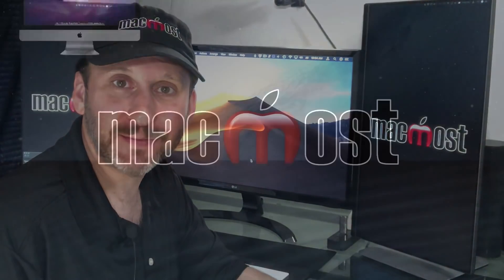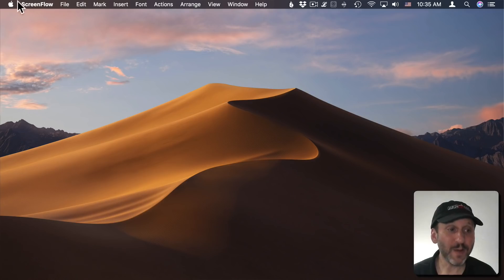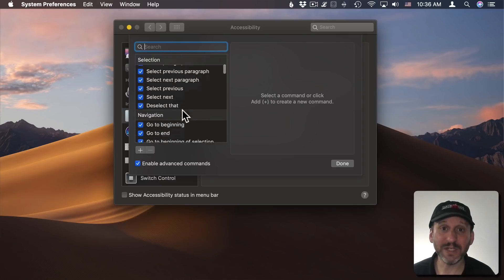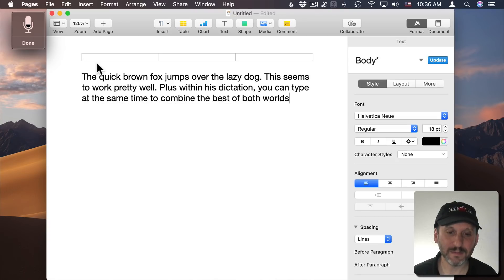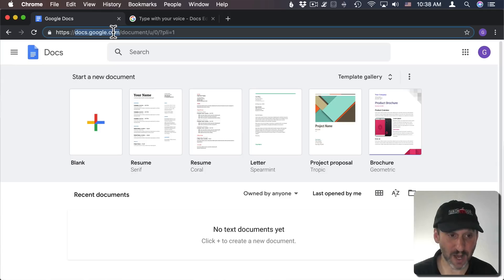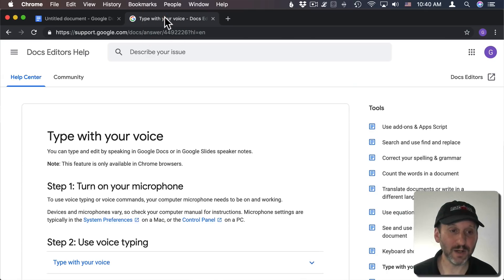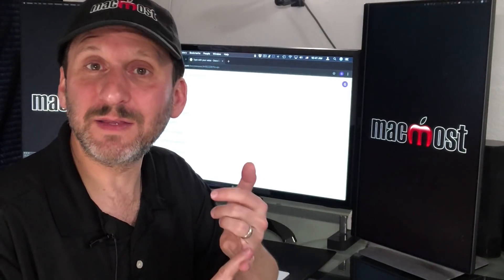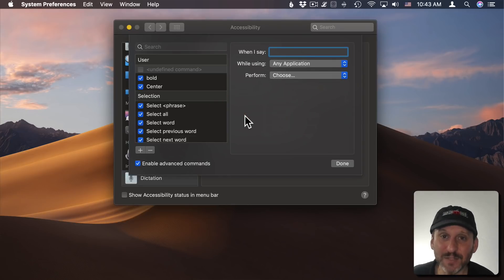Comparing macOS Dictation With Google Voice Typing (MacMost #1904)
You have two main options for speaking to your Mac and having it take dictation. There is the built-in macOS Dictation function which works almost everywhere on your Mac. If you use Google Docs and Chrome, you can also dictate using Google's Voice Typing feature. Google's option seems to work better for typing, but macOS allows you to dictate in other apps and is highly customizable.